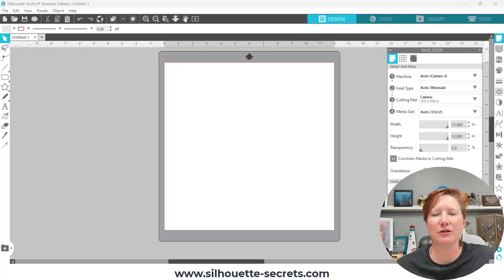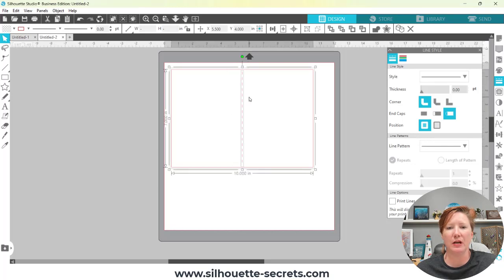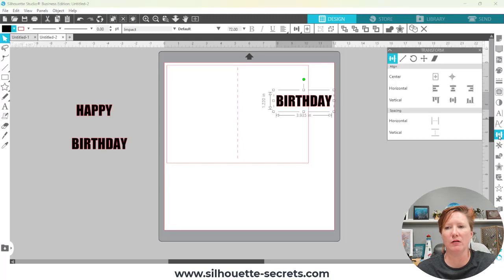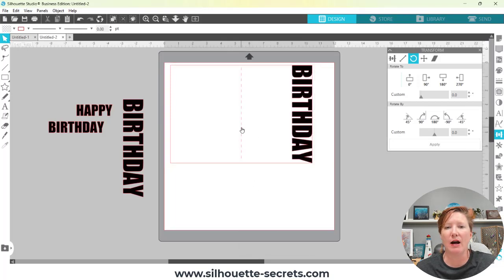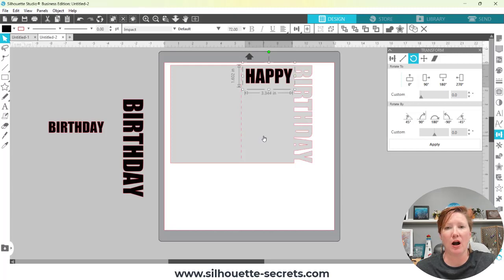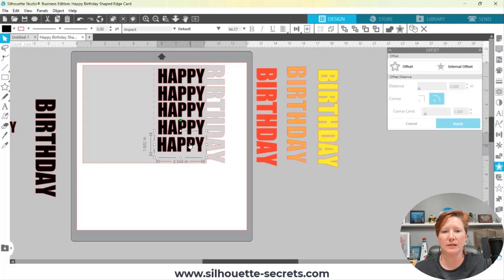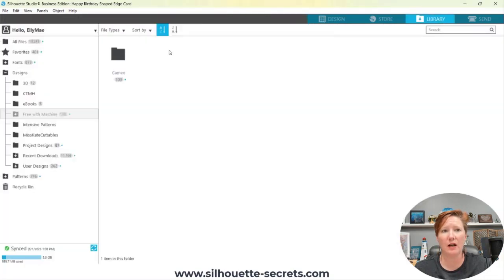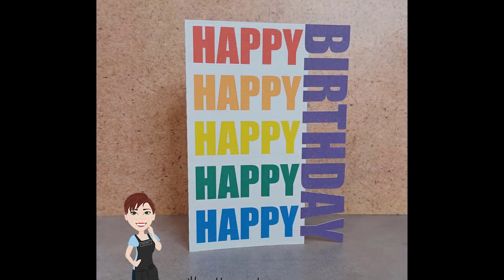Step-by-Step: Create Stunning Shaped Edge Text Cards in Silhouette Studio!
Learn how to easily create stunning Shaped Edge Text Cards with this step-by-step tutorial in Silhouette Studio! Perfect for beginners and experienced users alike, I’ll guide you through the basics of designing your own Shaped Edge Text Card using Silhouette’s powerful tools.

Whether you're making custom greeting cards, party invitations, or unique craft projects, this tutorial will inspire you to take your Silhouette Studio skills to the next level.

What you’ll learn in this video:
✅ Basics of creating a Shaped Edge Text Card
✅ How to customize your design for any occasion
✅ Inspiration from several completed card designs